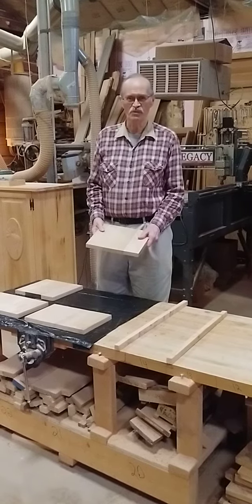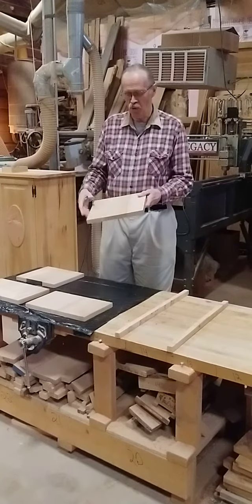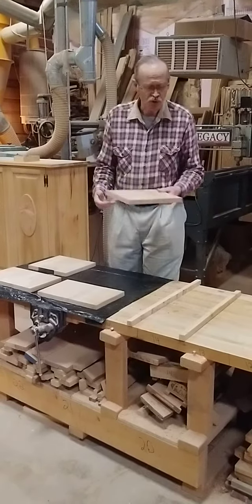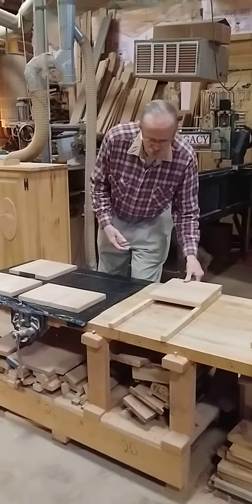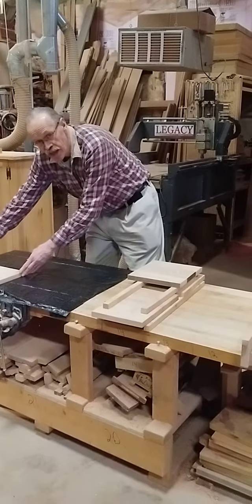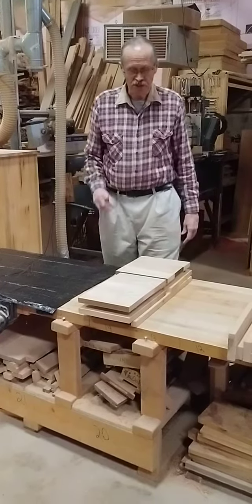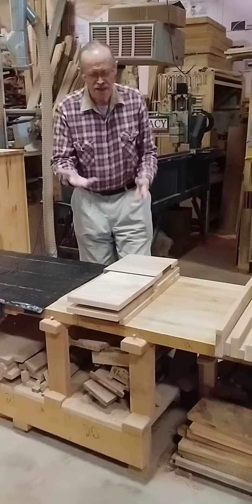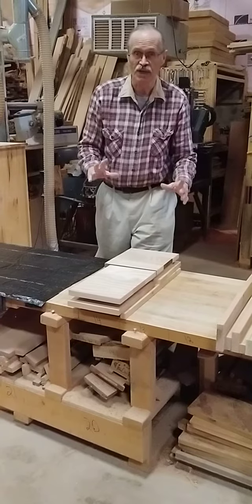December 10, 2020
flattening warped panel part 2